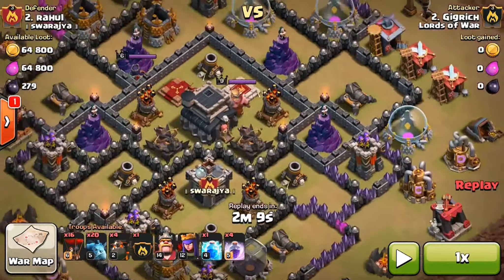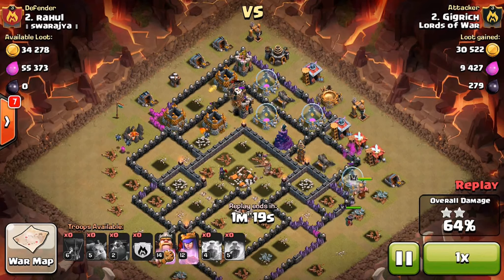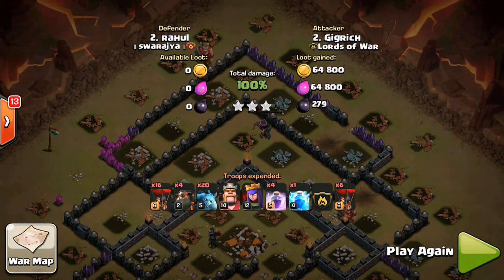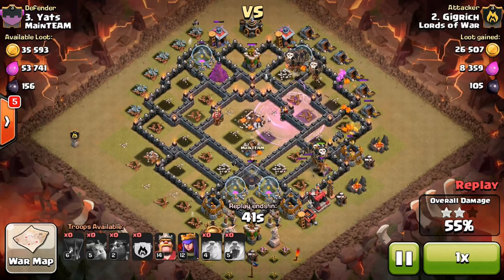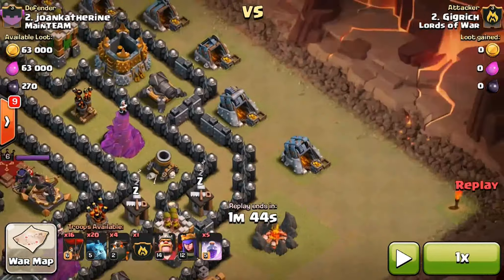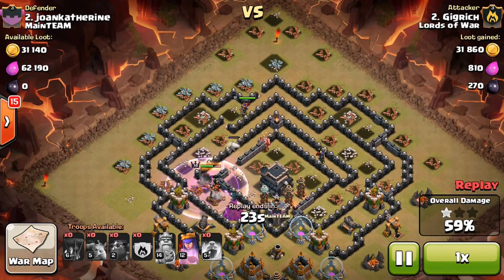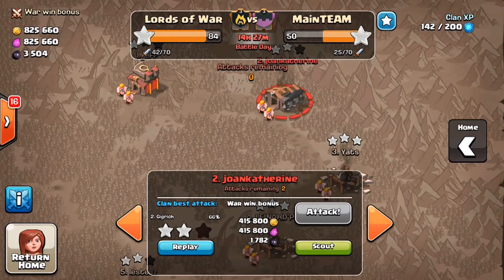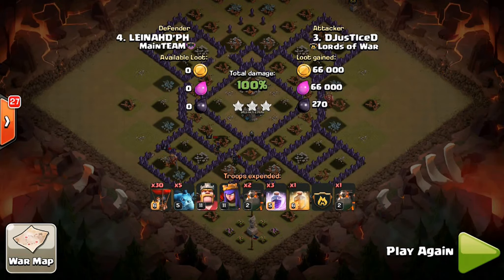Clash Of Clans - War Attacks - Lavaloonian